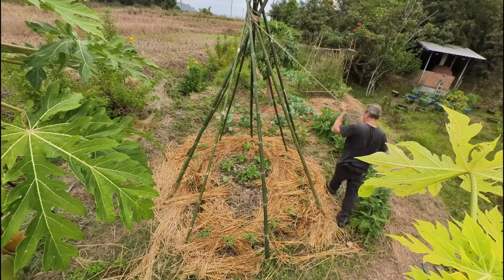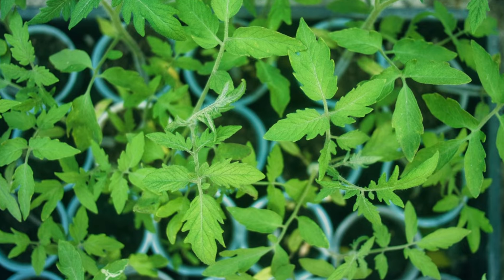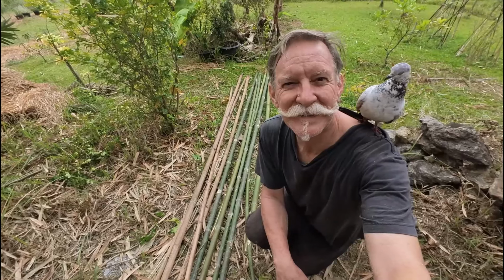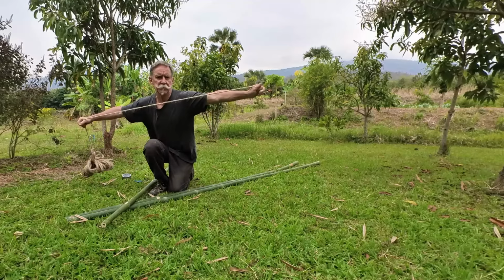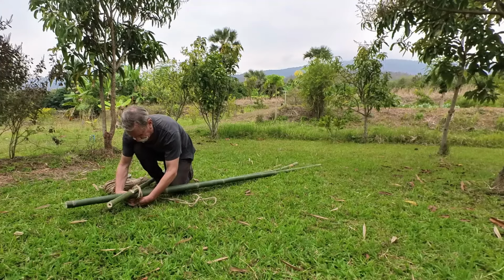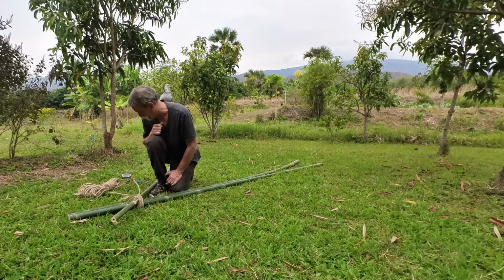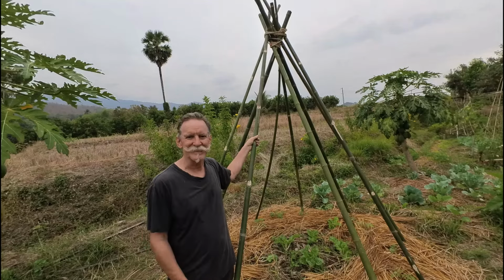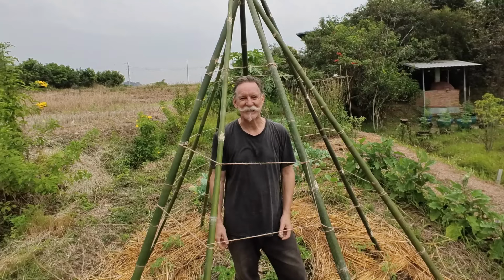How-to Make a Teepee Trellis for Tomatoes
In this video I show how I built a teepee trellis in my vegetable garden for my tomatoes to grow up. I used bamboo and twine and it was pretty easy to make.
I've seen some interesting examples of this type of teepee online, so I thought I'd try building one in our garden. A bamboo teepee seems like a great, sturdy structure to help my tomatoes climb as they grow.
You can also build a teepee trellis for climbing beans, peas, cucumbers, and any other climber.

I've added another video about some tweaks I made to the teepee.